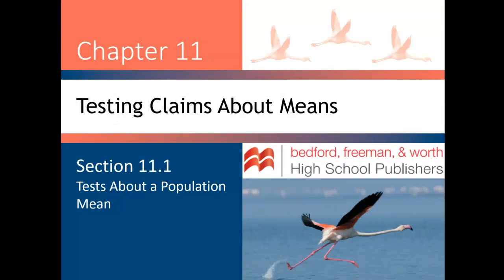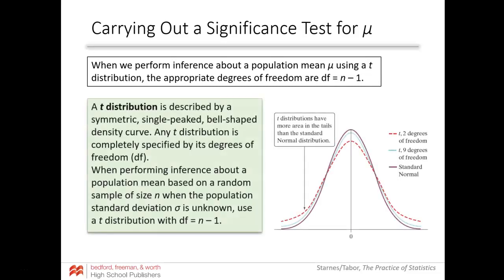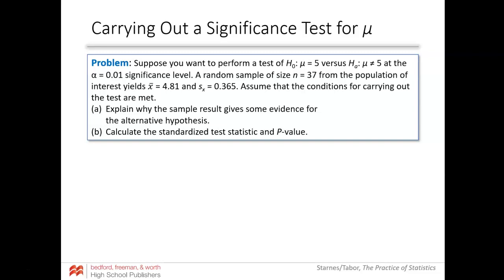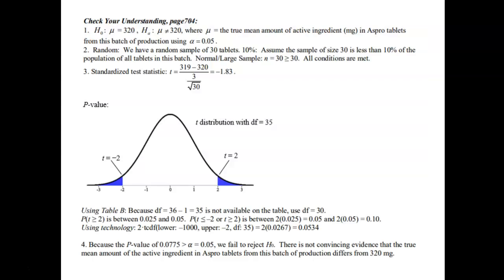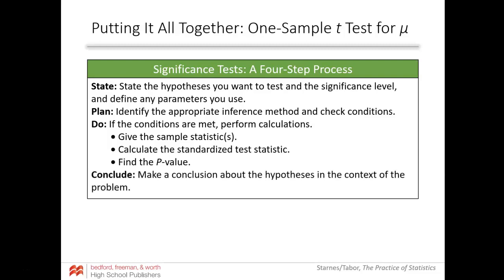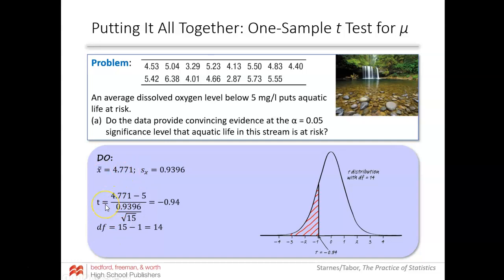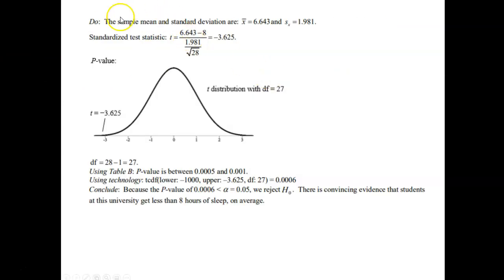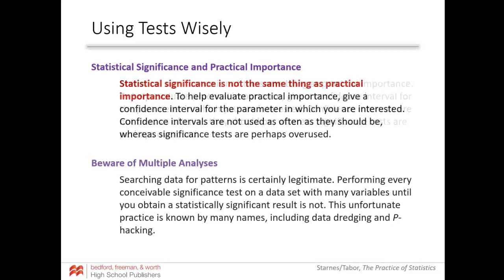APS 11.1 - Tests about a Population Mean 2021-2022